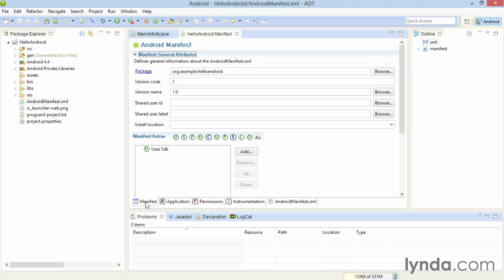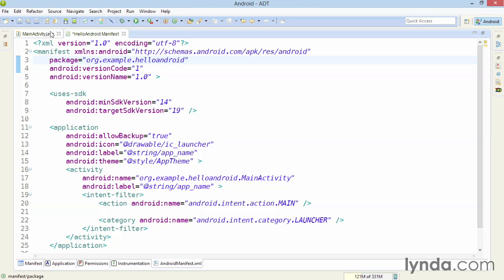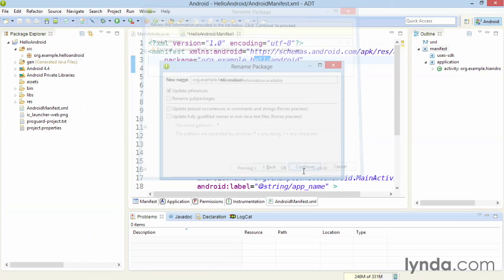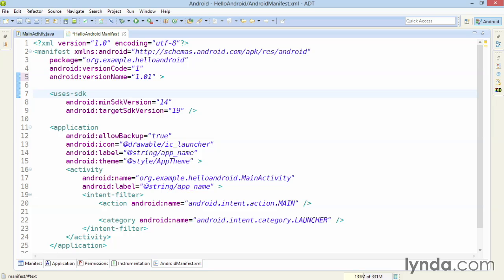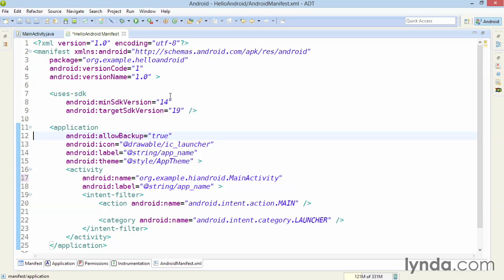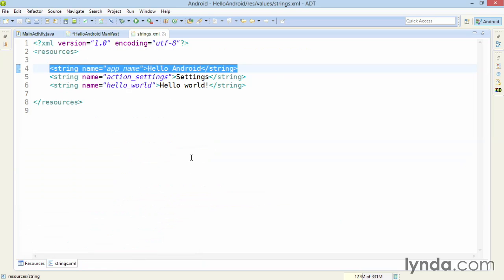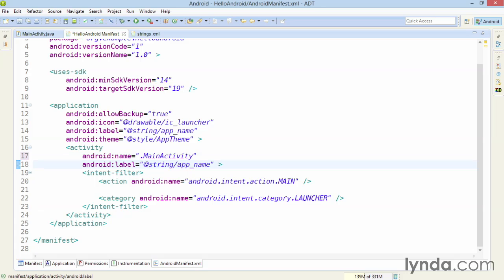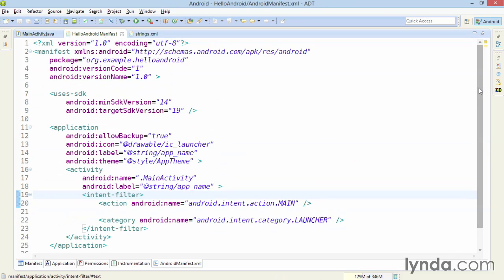03 02 XR15 manifest (Android SDK Essential Training)